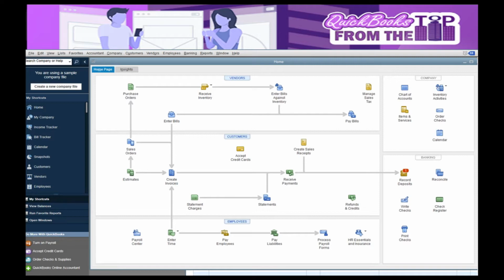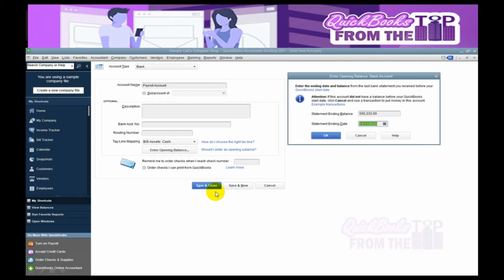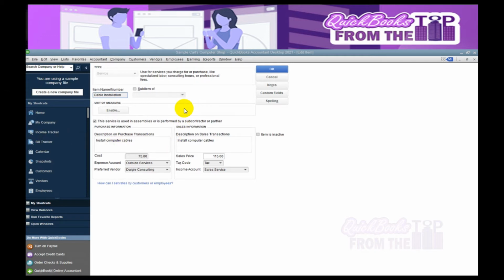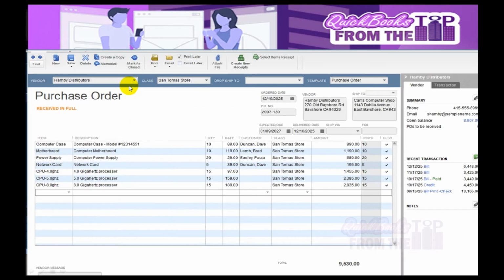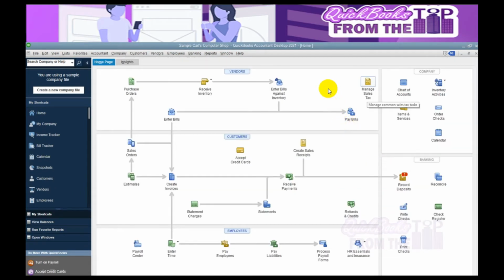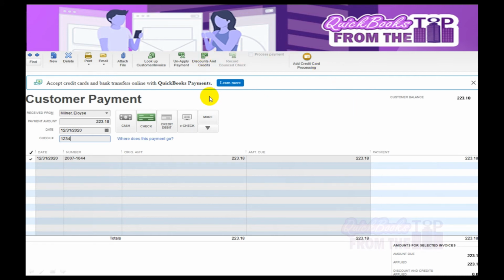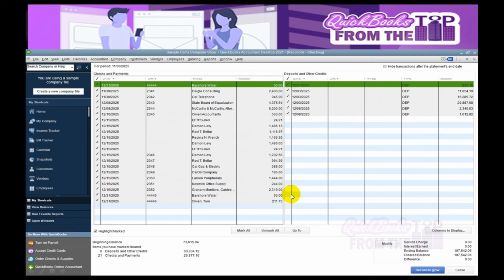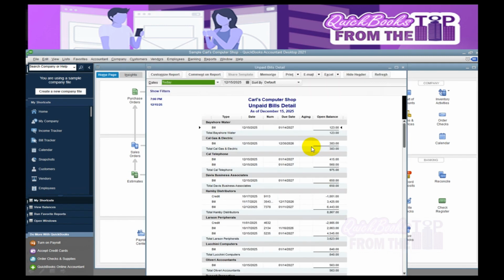QUICKBOOKS DESKTOP 2021 Training for Retail or Home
Overview on how to set up and start selling for your retail or home business. We begin by going over your chart of accounts and items that you are going to be selling.  The next steps include adding vendors, purchase orders, bills and bill payments along with sales tax reports and payments. We then go into adding customers along with creating estimates, invoices, receiving payments and making deposits. We go over banking from writing checks, reviewing register, and bank reconciliations.  The last part is going over reports that pertain to financials, inventory, and job costs. This should get you started right away to start recording your sales today.